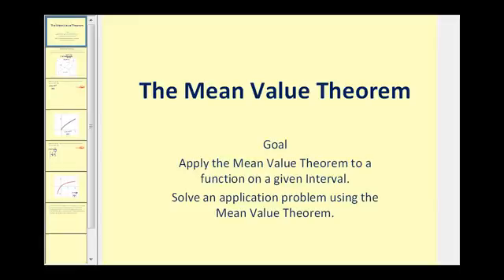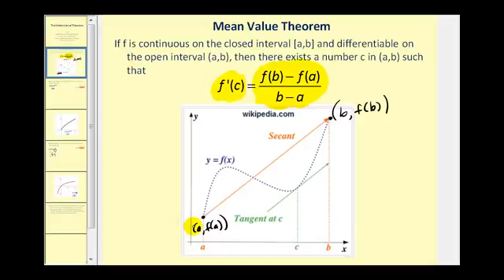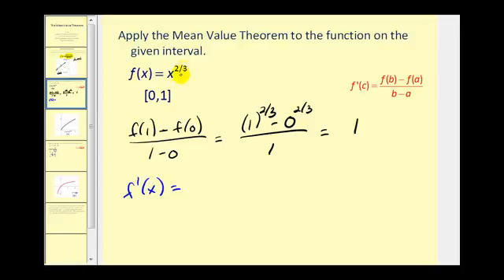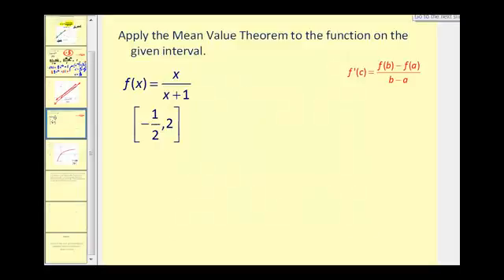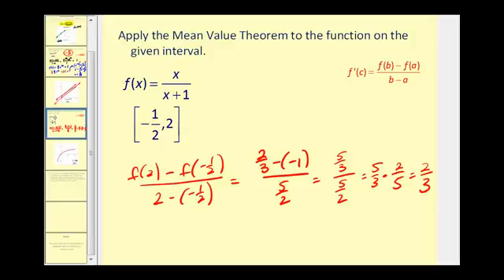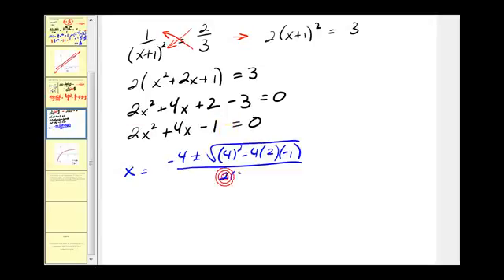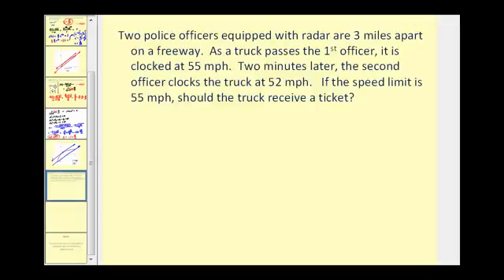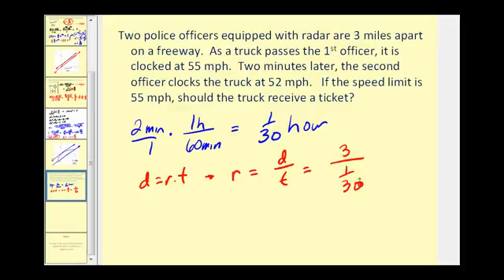The Mean Value Theorem